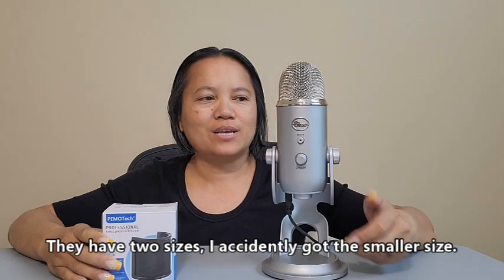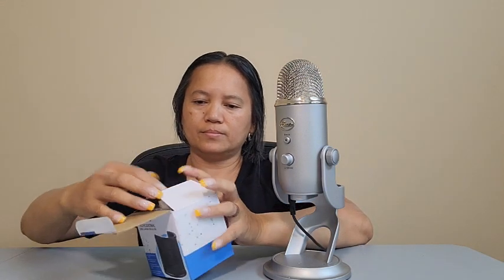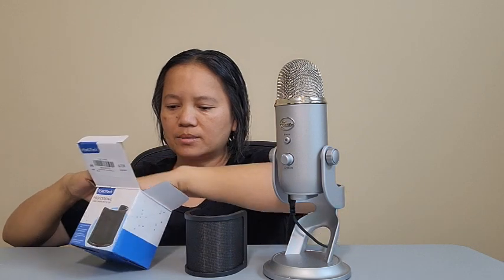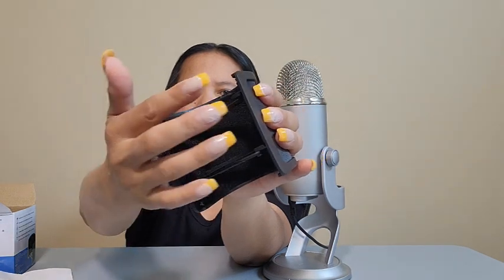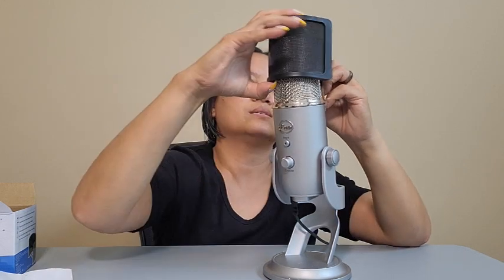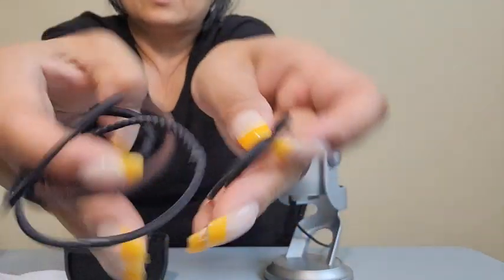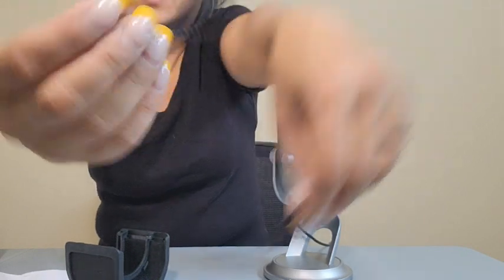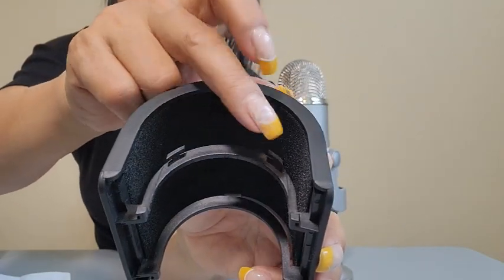Will PEMOTech Pop Filter fit Blue Yet? Let's install it.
Hi All,
Pop Filter,PEMOTech [Upgraded Three Layers] Metal Mesh & Foam & Etamine Layer Microphone Pop Filter,Microphone Windscreen Cover,Handheld Mic Shield Mask for Vocal Recording,Youtube videos,and Streaming.

It comes in two sizes. I had the 45-61mm which was not meant for Blue yetis, but I made it work. They do have a next bigger size (55-75mm), which I didn't know at the time of purchase.

Stay Happy,  Malaya

Items used:
Avocado Stress toy
Wireless microphone
My cell phone for recording
Tabletop tripod
Blue Microphone

Our Stuff:
Family’s shops-